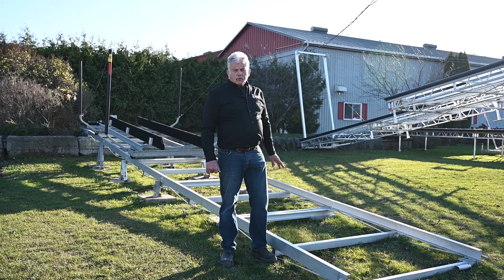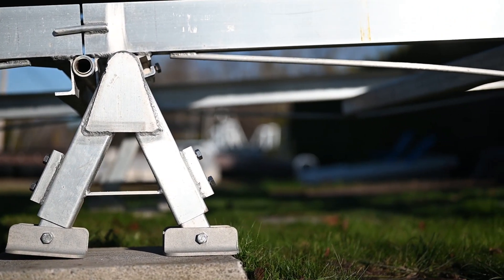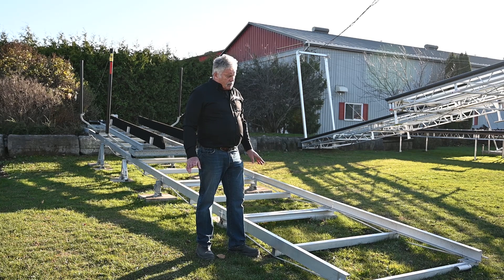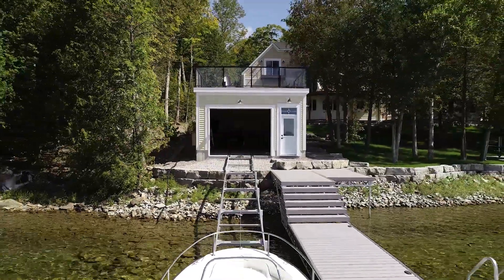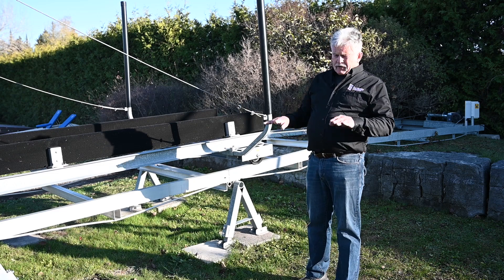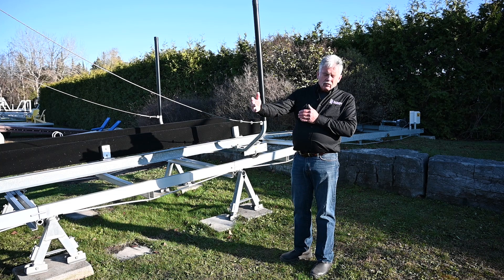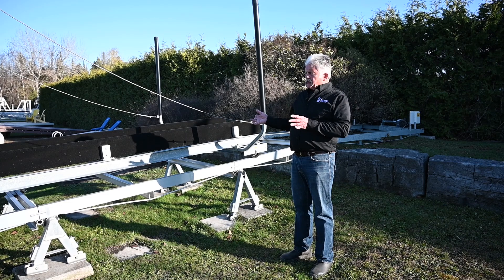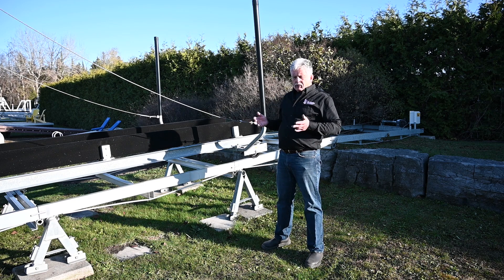Marine Railways by R&J Machine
Video on how our Marine Railways are manufactured and what to consider when buying or installing a Marine Railway system